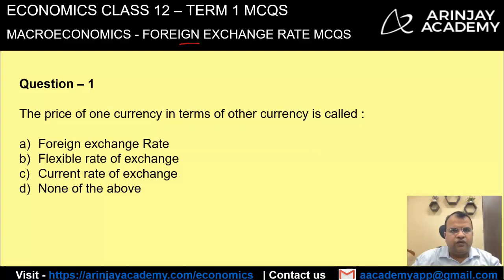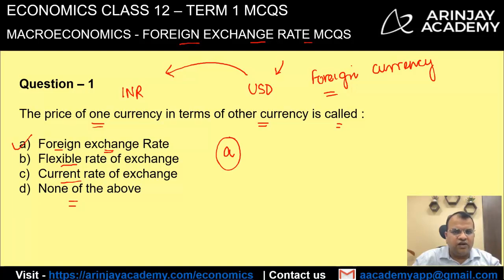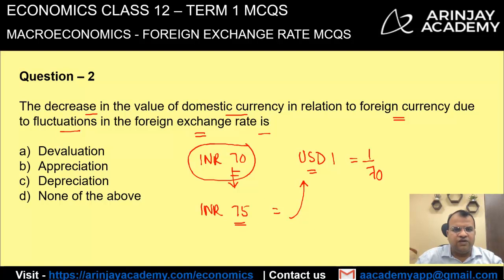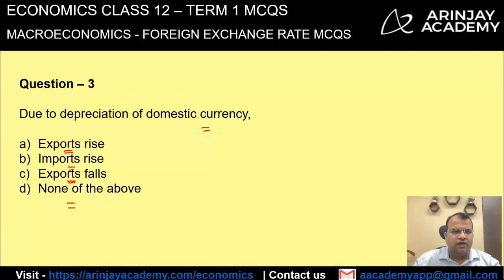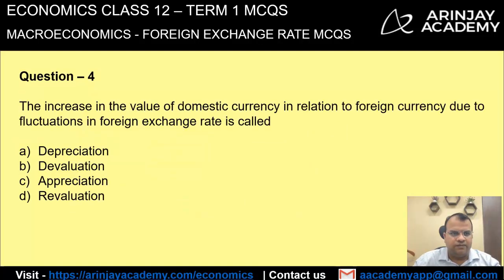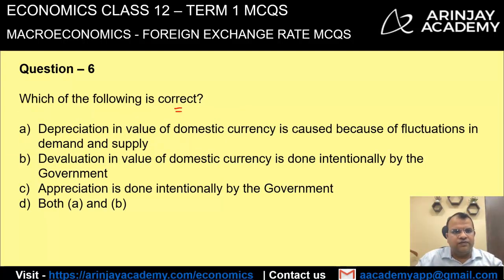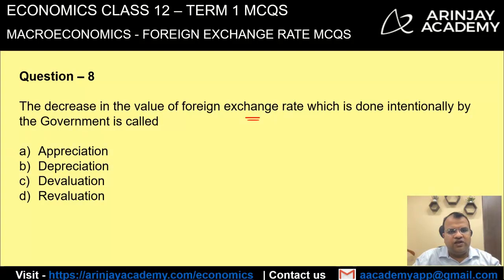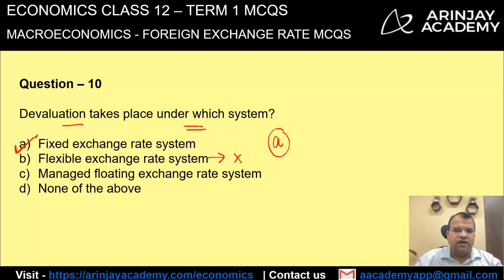MCQ on Foreign exchange rate Class 12 - Macroeconomics - Term 1